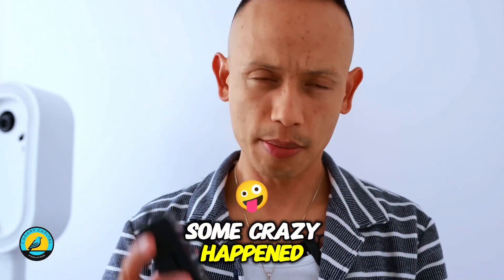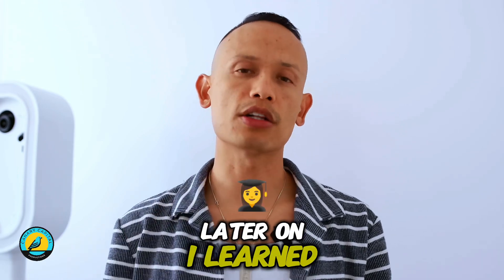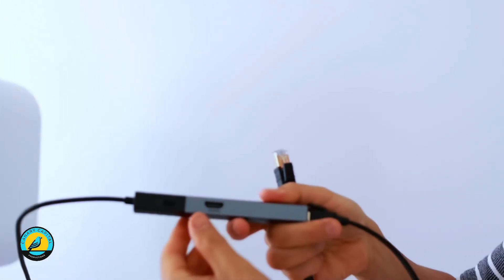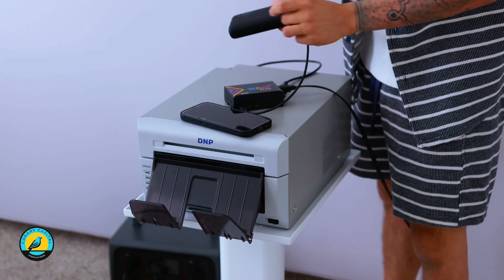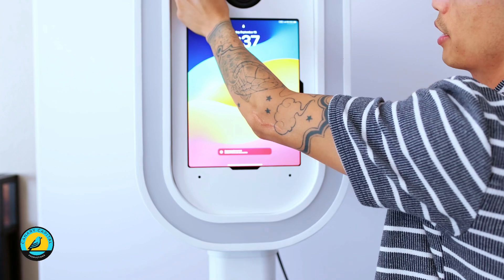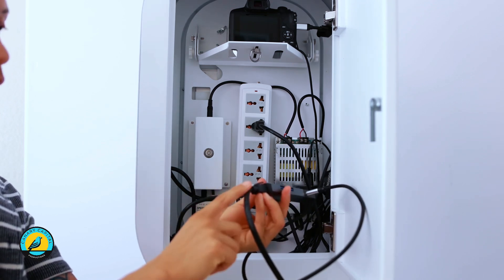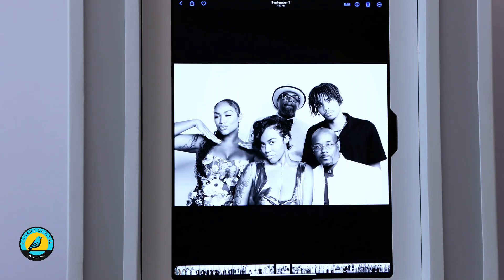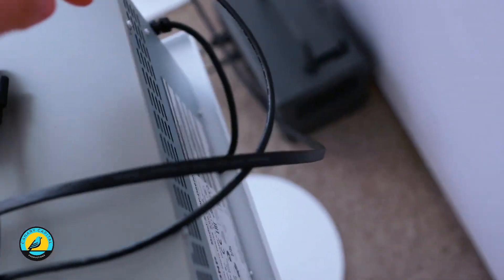Optimizing Printer Connectivity for Your Photo Booth | WCM PLUS